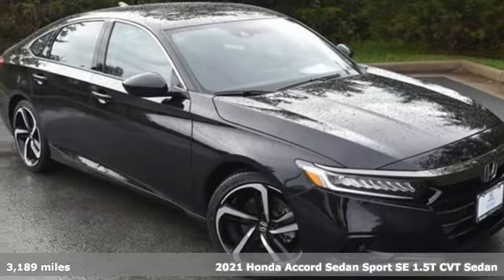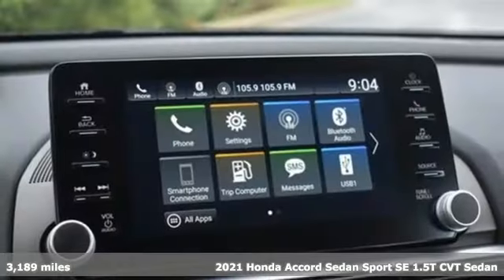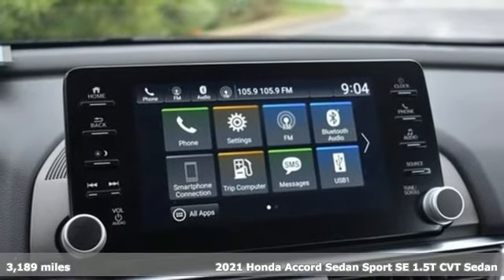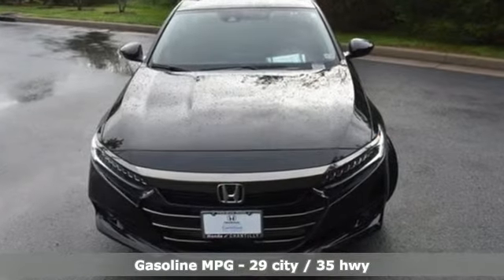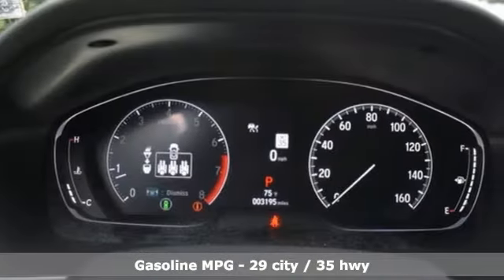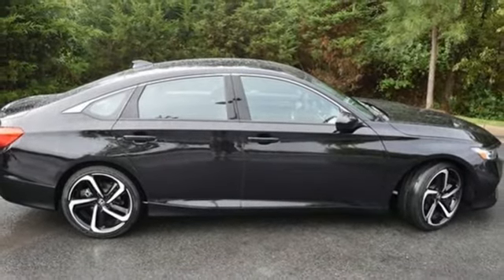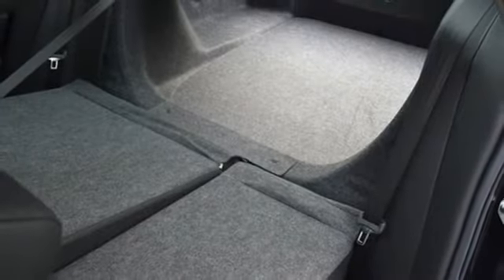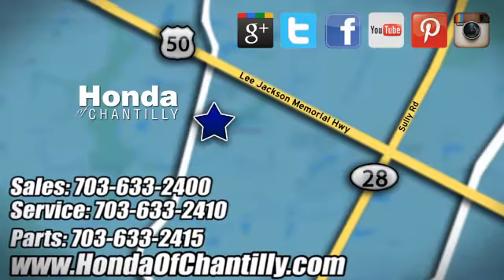Used 2021 Honda Accord Washington DC MD Chantilly, DC LCMA022700 - SOLD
Year: 2021
Make: Honda
Model: Accord
Trim: Sport Special Edition
Engine: 1.5T I4 DOHC 16V Turbocharged VTEC
Transmission: CVT
Color: Black
Interior: Black
Mileage: 3189
Stock #: LCMA022700
VIN: 1HGCV1F44MA022700
CARFAX One-Owner. Clean CARFAX. Crystal Black Pearl 2021 Honda Accord Sport Special Edition Priced below KBB Fair Purchase Price! CVT FWD 1.5T I4 DOHC 16V Turbocharged VTECbrbrOdometer is 555 miles below market average! 29/35 City/Highway MPGbrbrbrWe make every effort to provide accurate information but please verify options and price with management before purchasing. All vehicles are subject to prior sale. All financing is subject to approved credit. Dealer installed options are additional. Stock photo colors, options and trim levels may vary. Not responsible for typographical errors. Published price subject to change without notice to correct errors and omissions or in the event of inventory fluctuations. Vehicles may be in transit to dealer. Vehicle photos may not match exact vehicle. Please call to confirm availability status. All prices exclude taxes, title, license, and a $899 documentation fee. Model tested with standard side airbags (SAB). Government 5-Star Safety Ratings are part of the National Highway Traffic Safety Administration (NHTSA). New Car Assessment Program **Based on model year EPA mileage ratings. Use for comparison purposes only. Your mileage will vary depending on driving conditions, how you drive and maintain your vehicle, battery pack age/condition, and other factors.

Address:
4175 Stonecroft Boulevard